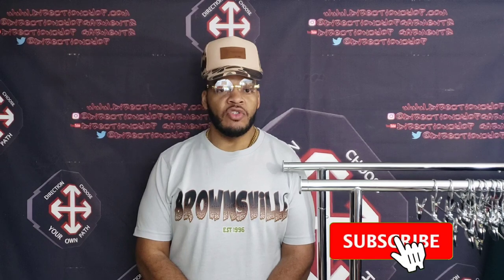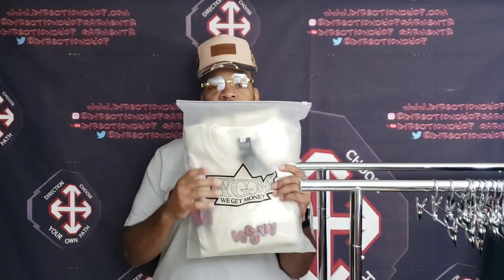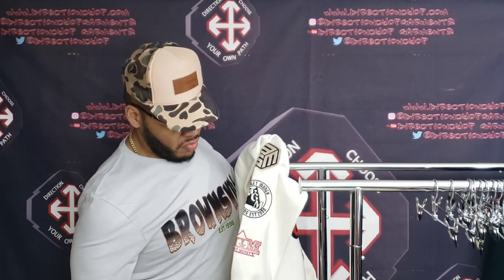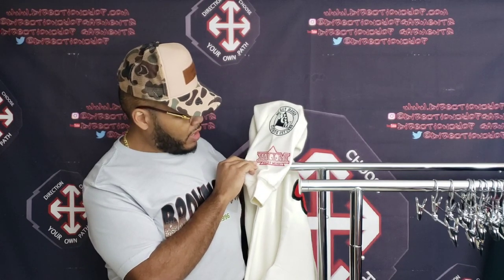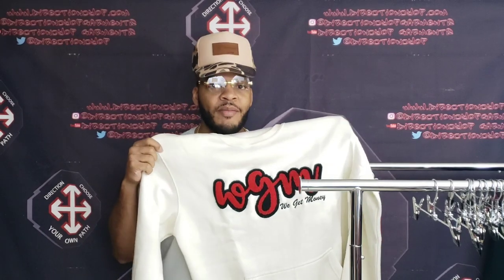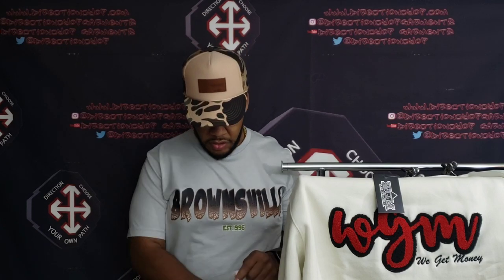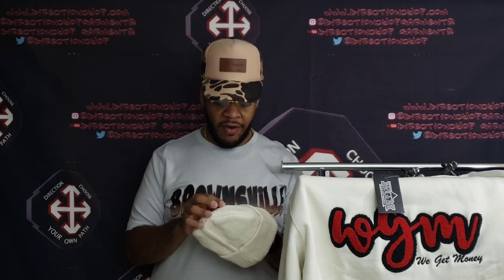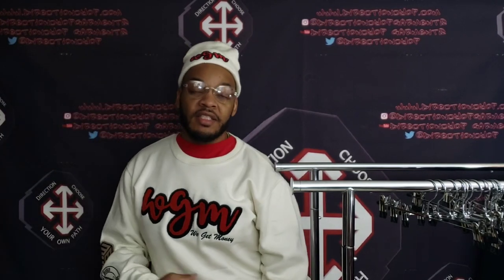Custom chennile patch|Embroidered crewneck sweatshirt|Supporter Product review|Great quality sweater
Here's a quick product review of the new WGM crewneck chennile patch embroidered sweatshirt. For product reviews and all business opportunities see the details below.

@ketelone never disappoints,shout out to them, The best vodka in the world enjoy.

My measurements: 5'11'' 260LBS WAIST 38'' CHEST 30'' ARMPIT---ARMPIT

United States